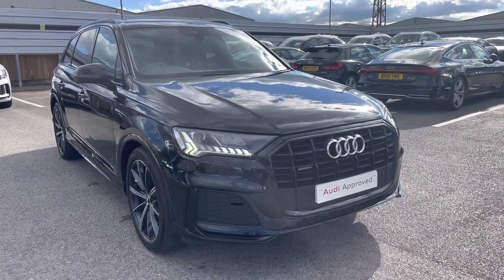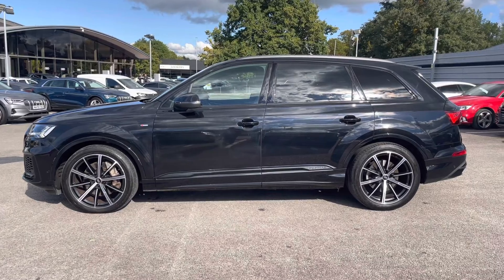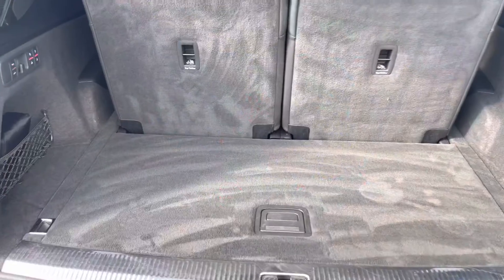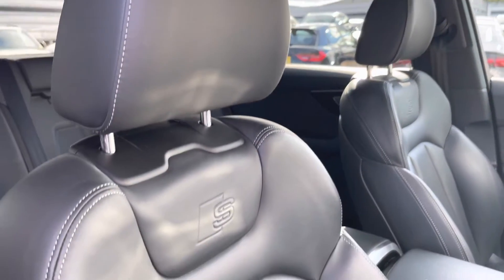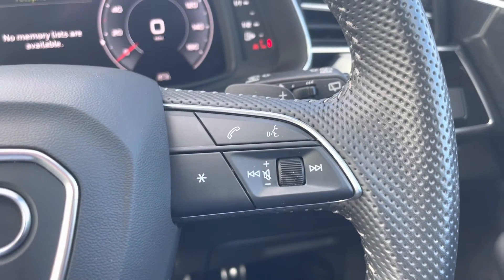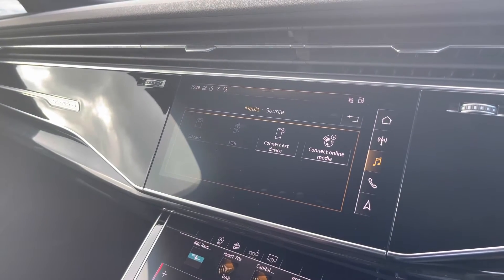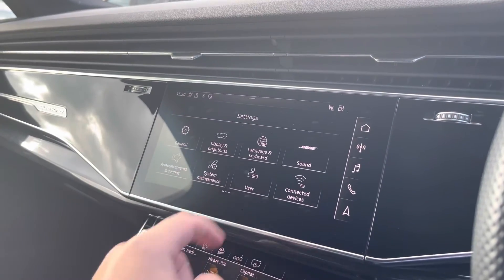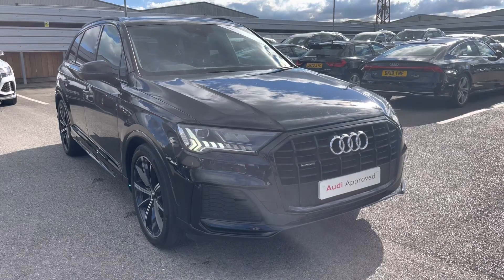Approved Used Audi Q7 Black Edition 50 TDI Quattro - Crewe Audi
Check out this Approved Used Audi Q7 Black Edition 50 TDI Quattro, here at Crewe Audi.

✅ Approved Used
✅ Diesel
✅ Automatic
✅ DE20YWD